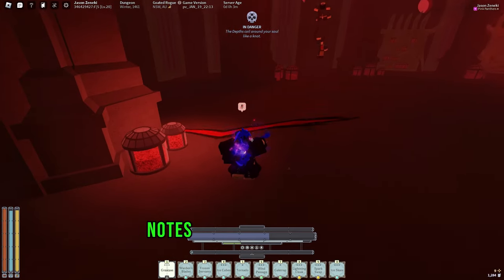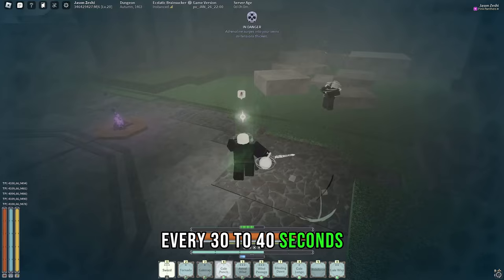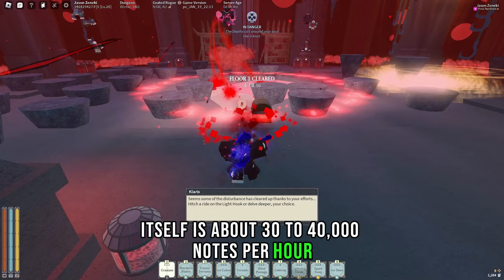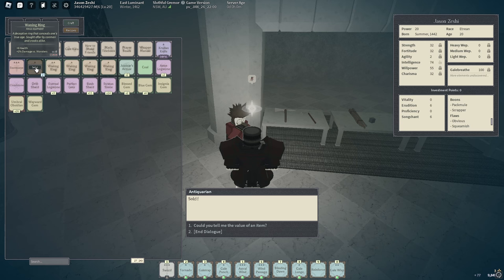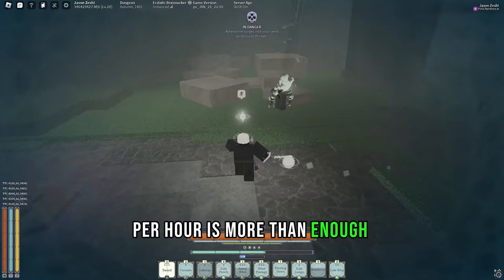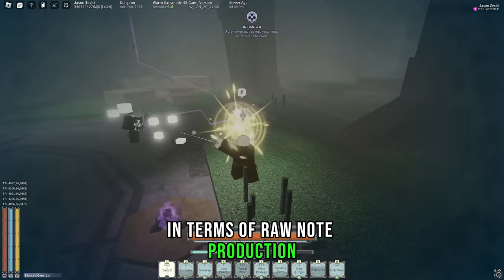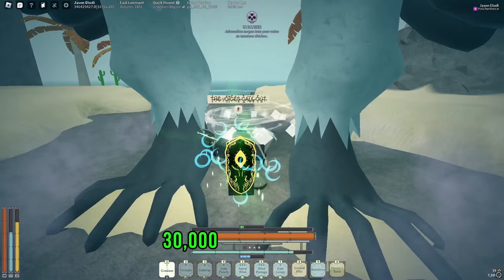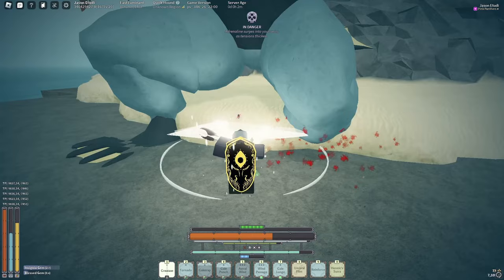Best Notes Farming Method In Deepwoken (50K/H+) | Deepwoken PVE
This is by far the best notes farming method deepwoken. Its a super fast way to earn them and max out your account. Shout out to @PokemonAsiaHindiOfficial, they inspired me to make this video.